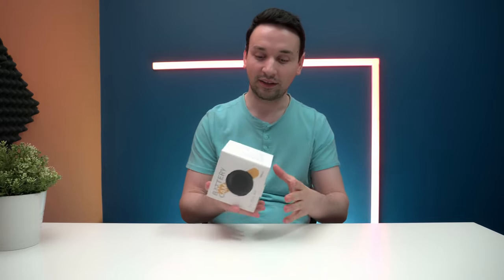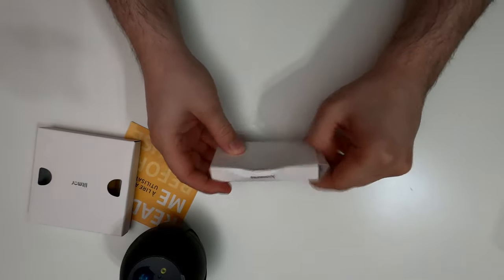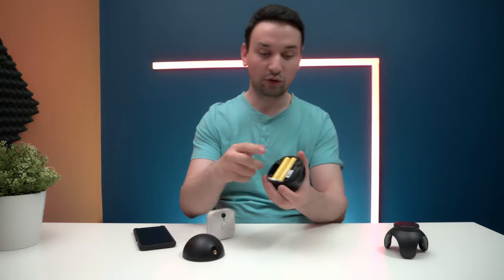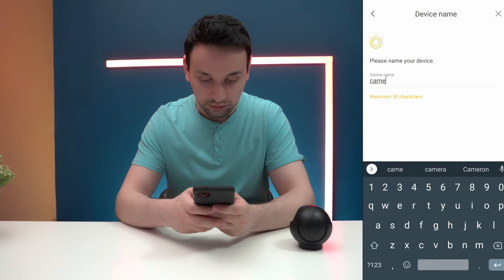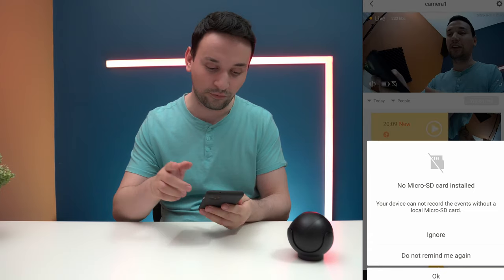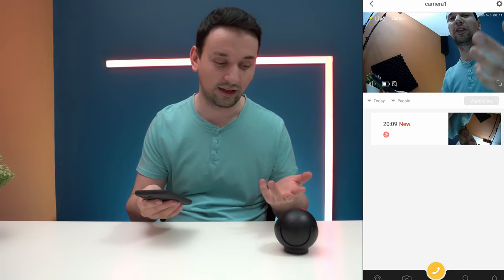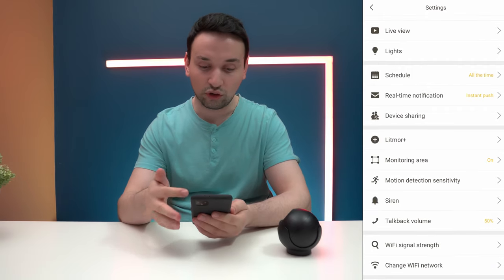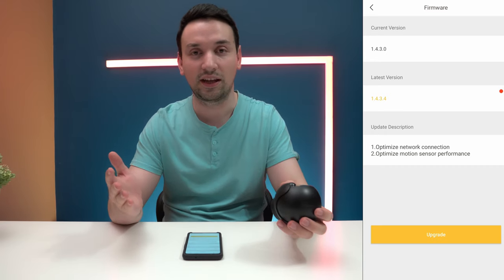Wireless Camera TESTED | Litmor Battery Cam Review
The Litmor Battery Wireless Camera comes with a rechargeable 18650, 5200mAh battery which has some great features and no hub required its a standalone camera that connects to your WiFi and just works.

The Litmor Battery Cam wireless camera comes with a 1080 HD it also features a 92 lumens spotlight which is very bright as you can see in the video, and also a built in 100 dB Siren.

Wireless Security Camera with Spotlight

NOTE: this requires a 2.4 GHz WiFi connections it will not work on 5 GHz

In this review I cover the Litmor Battery Cam I like the way it looks and the battery it packs in the only thing I would of loved is a better resolution as you see on the video the resolution is not the greatest.
Also another negative for this camera is the size it might turn many people off as it is a little big for some situations.

I also compare the size with the blink camera which definitely this one is way bigger in size.

The great thing is you are able to place this camera anywhere and not worry to much about battery life as its rechargeable and also its wire-free and no hub required.